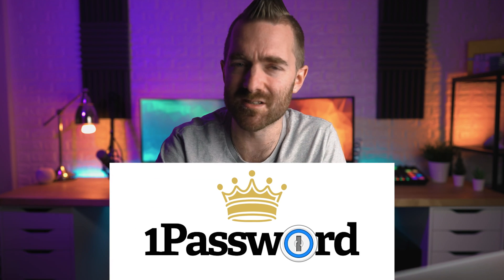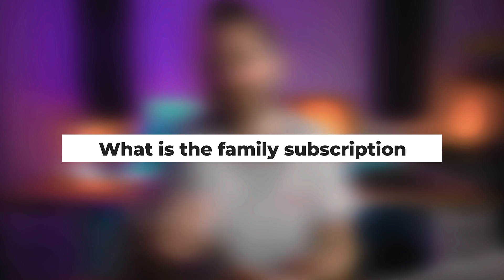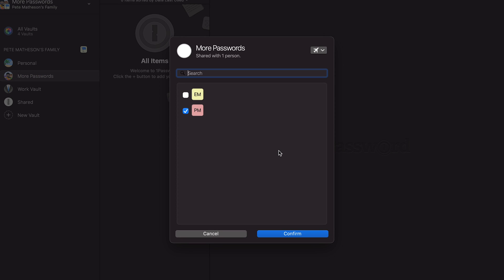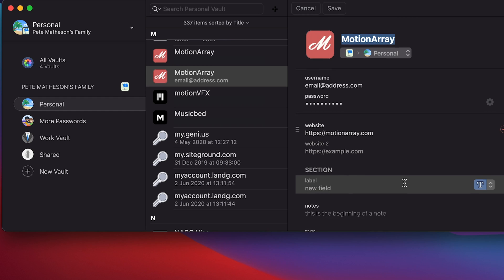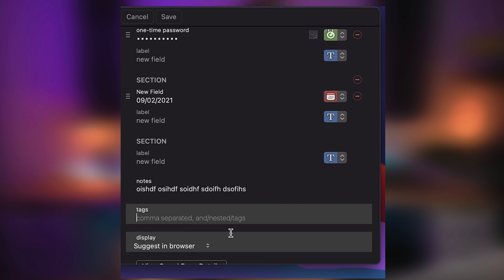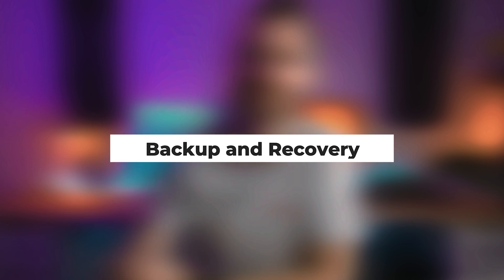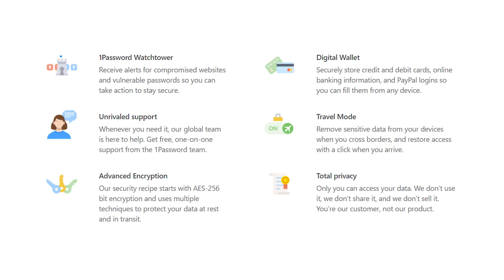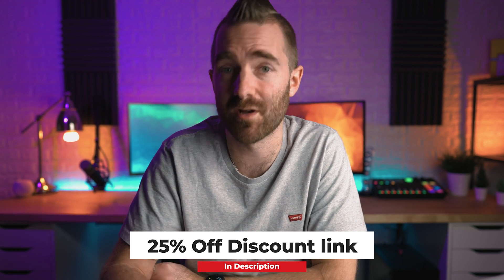1Password Family Review | The Best Password Manager?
Is this the Best Password Manager in 2021? Watch this video as Pete talks about one particular password manager which is 1Password Family. This is a full 1Password review sharing his likes and dislikes about 1Password, its features, security, backup, pricing and more!

0:00 1Password Family Review: The Best Password Manager in 2021?
1:04 1Password Family Subscription
2:36 1Password Features
4:15 1Password Security
5:52 1Password Backup & Recovery
6:17 1Password Support
6:58 1Password Pricing

🌵 NEW HERE? 🌵

--SMPOST--Anybody end up looking after their significant others logins as well as their own? Just me? 🤣 Trying to get her to use this at the moment!